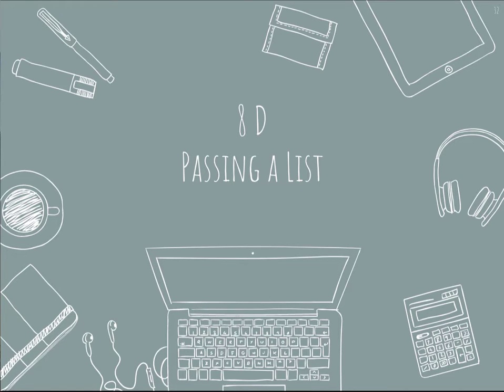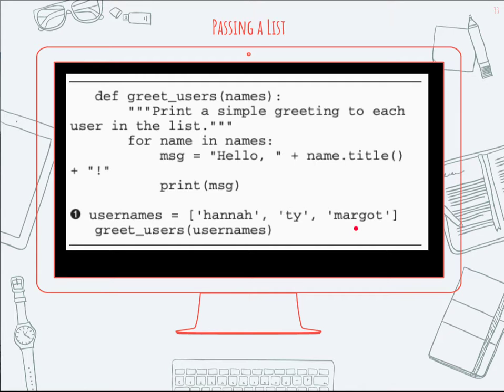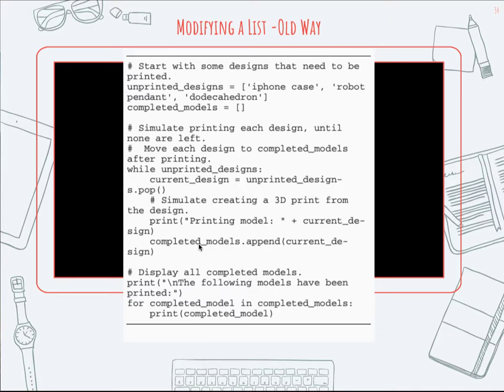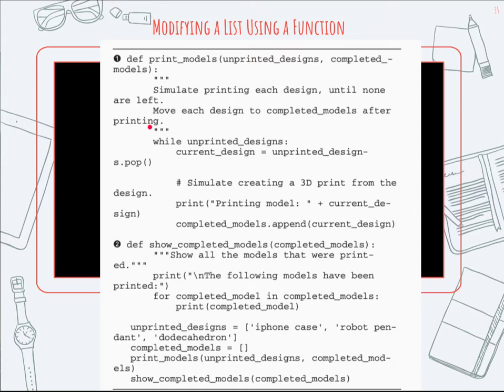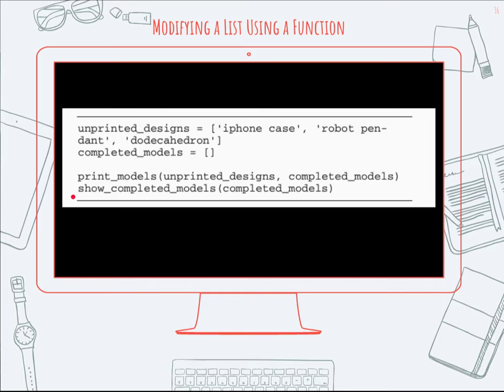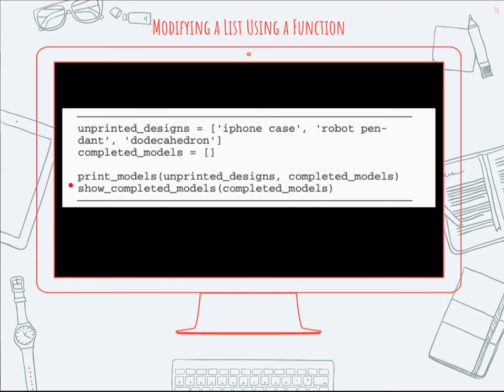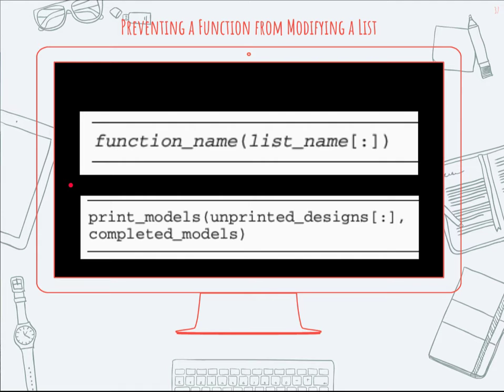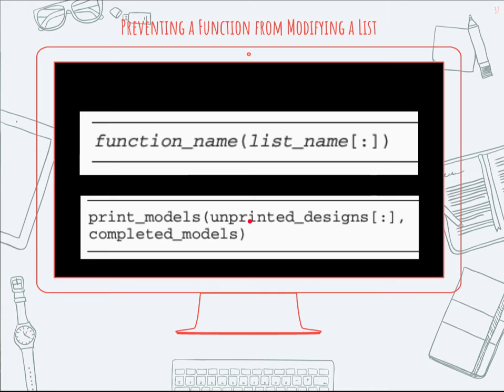Python8D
This video is about passing lists to functions.